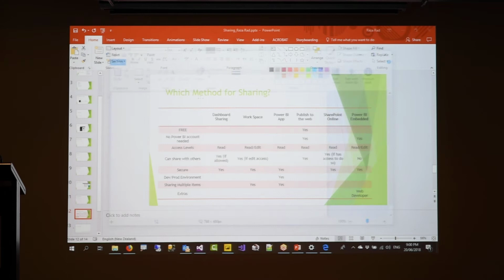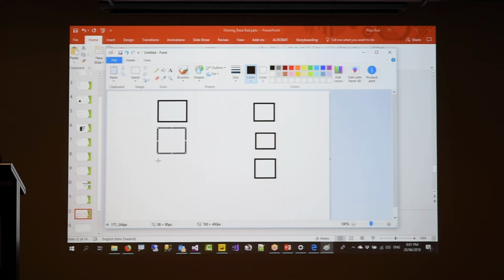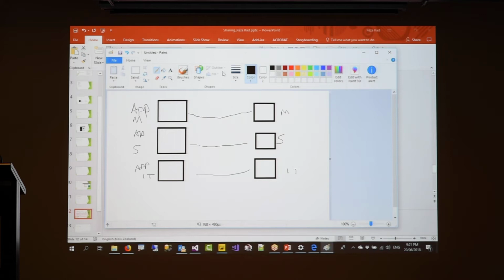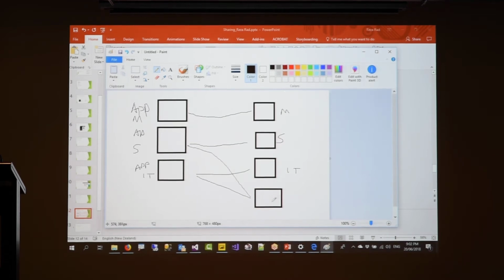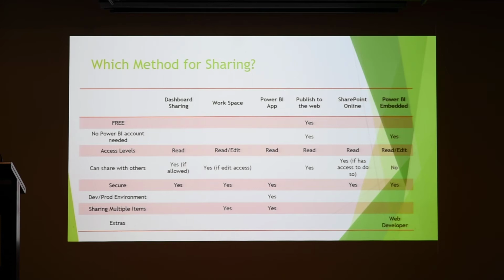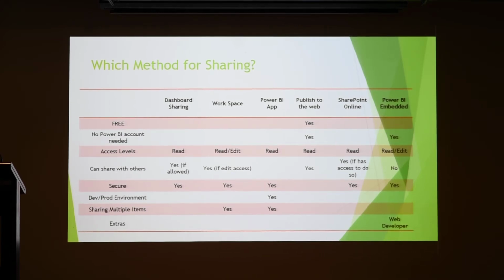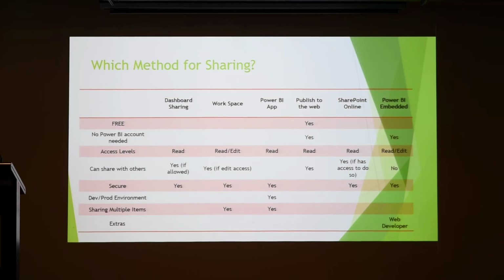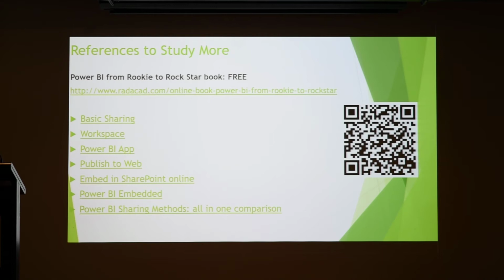[BA] Ultimate Guide to Sharing Strategies in Power BI, part 4 of 4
From Sydney Business Intelligence User Group

Hosted by Victor Isakov
Speaker - Reza Rad

In this session, Reza will cover different sharing methods (basic sharing, workspaces, apps, publish to web, embedded), and their pros and cons. He will also cover Row Level Security. You will learn how to secure the content of Power BI based on roles. Reza will demonstrate different implementations of row level security such as through SSAS live query, RLS in Power Bi, regardless of data source. Finally, in this session, you will learn best practices and architecture advise for both Sharing and Security.

Reza Rad is an Author, Trainer, Speaker and DW/BI Consultant. He has a BSc in Computer engineering and over 15 years of experience in databases, programming, and development mostly on Microsoft technologies. He is a Microsoft MVP in SQL Server for eight continues years (since 2011 till now) for his dedication to Microsoft BI.
He has written some books on MS SQL BI, including Power BI from Rookie to Rock Star, and also is writing some others, He is also an active member on online technical forums such as MSDN and Experts-Exchange, and is a moderator of MSDN SQL Server forums, and is an MCP, MCSE, and MCITP of BI. He is the leader of New Zealand Business Intelligence users group.
He is an international speaker in SQL Saturday and SQL users groups and Conferences like TechEd and PASS Summit.